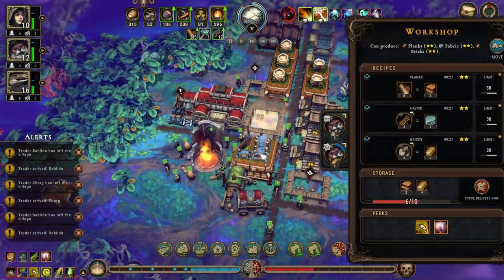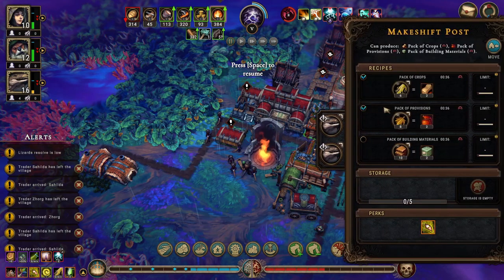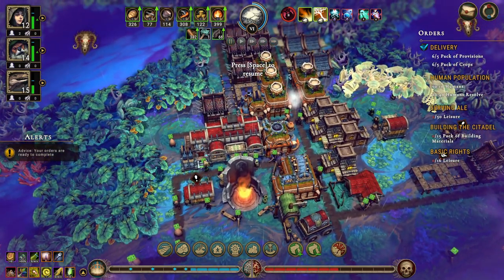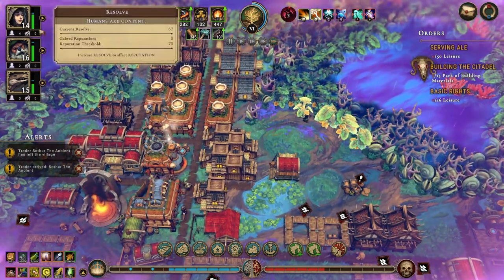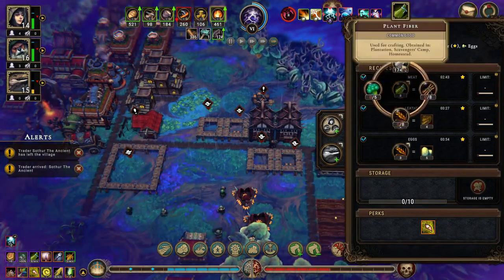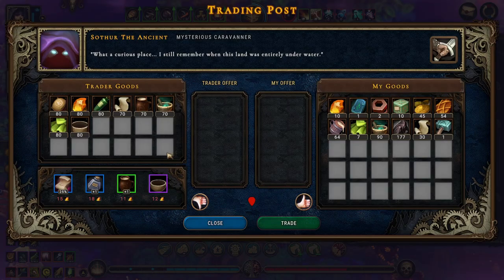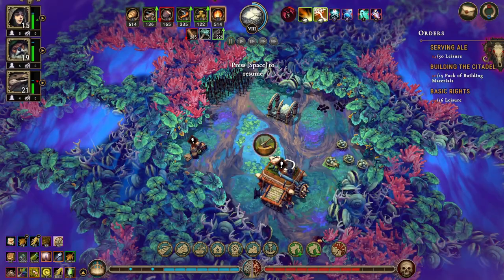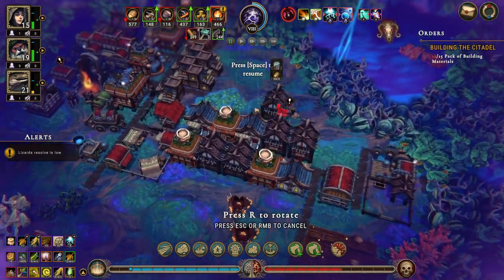Against the Storm Ep50 | All the Lizards